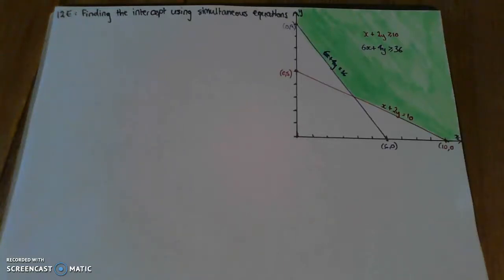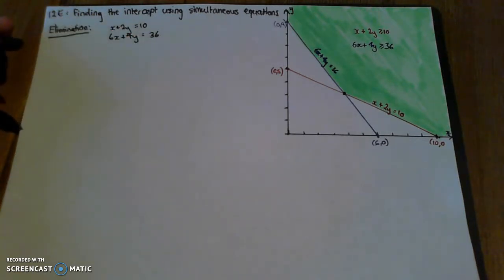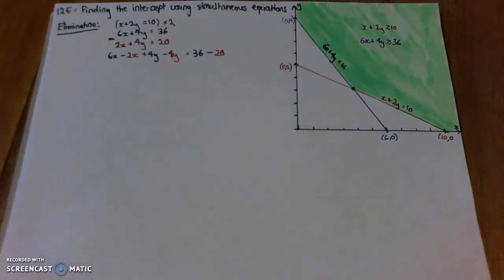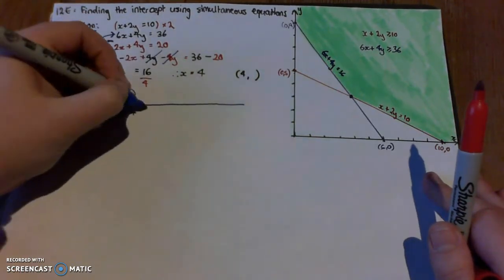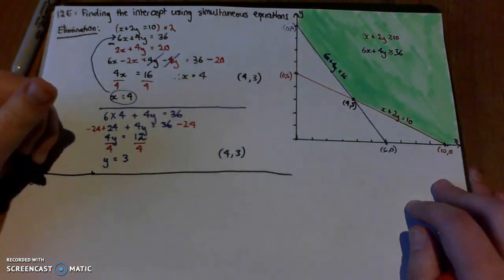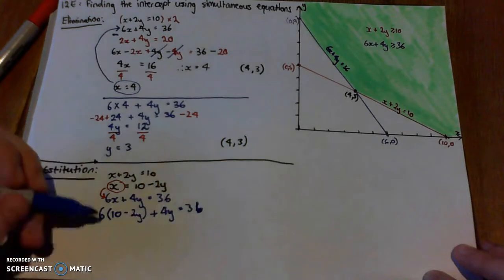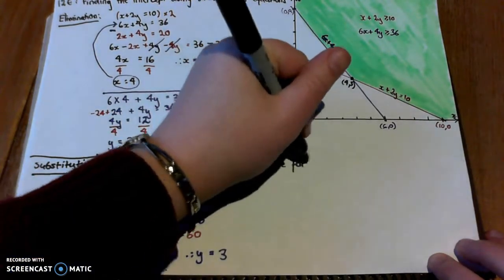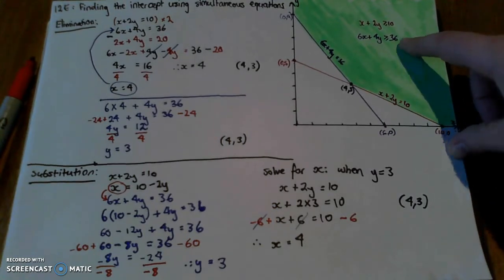Using Simultaneous Equations in Linear Programming